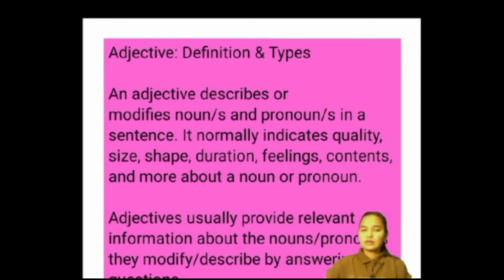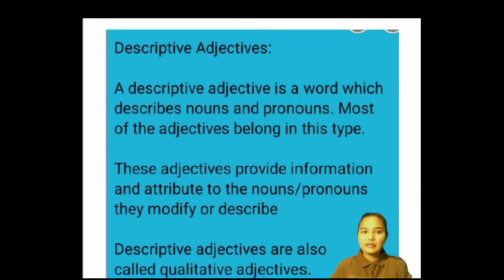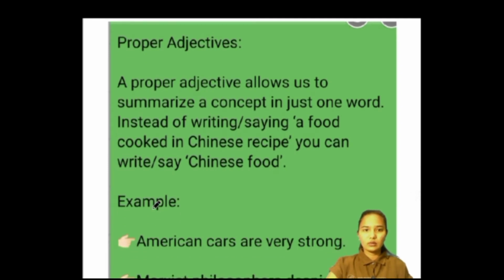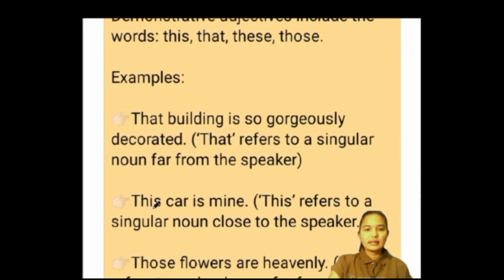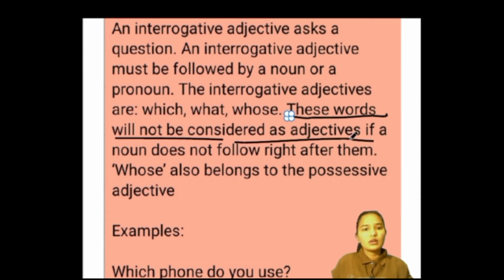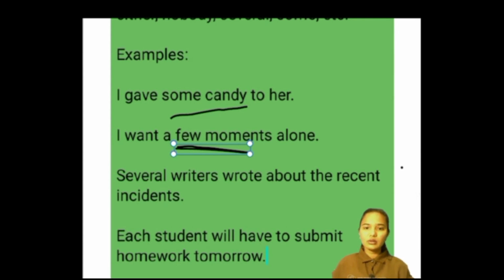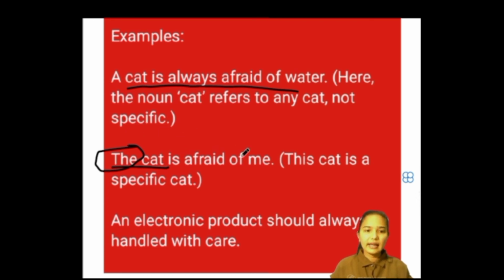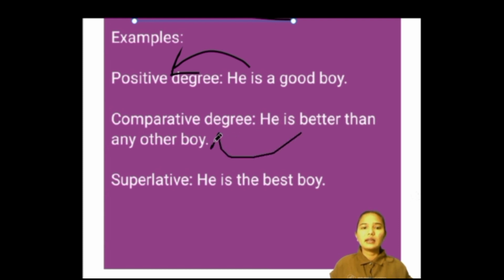ADJECTIVES - Basic English Grammar || Parts Of Speech // Degree Of Adjective/Rules/Concept /Examples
Hey guys !
In this video we are going to learn everything about ADJECTIVES . Its types, uses, degree of adjective and many more like why there is need to introduce ADJECTIVES in a sentence  . And as we know that one can understand better through videos in comparison to written form.